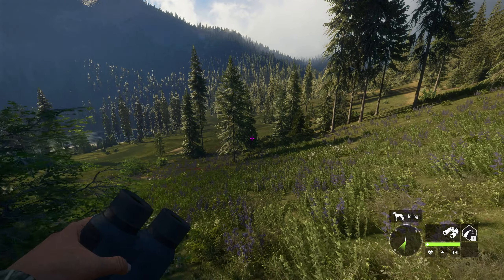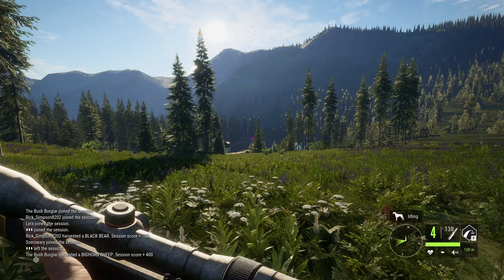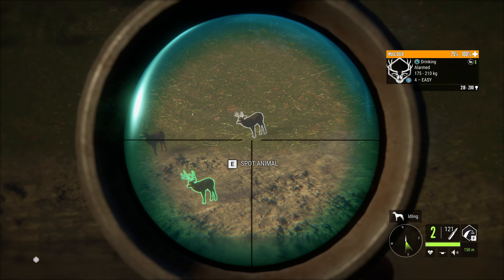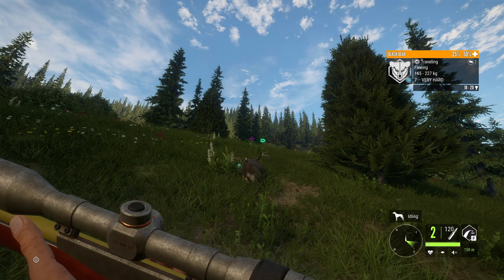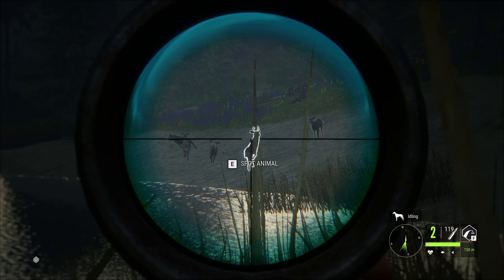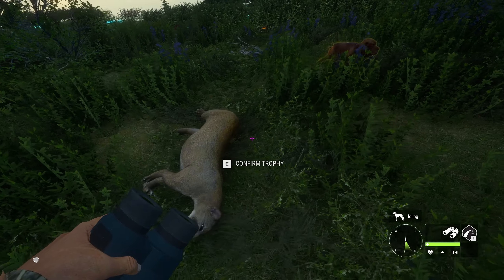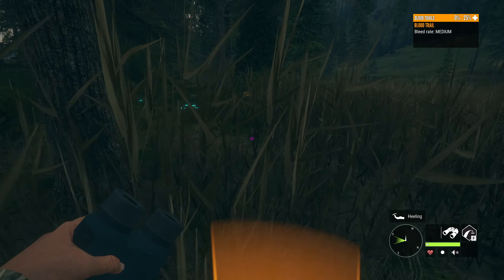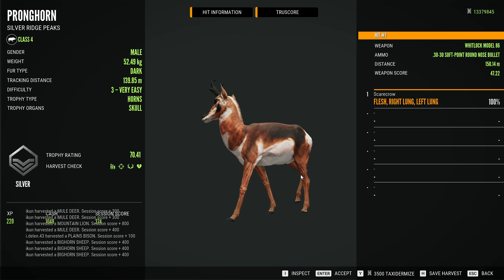A Last Second Cowboy Style Lever Action Hunt! Call of the wild